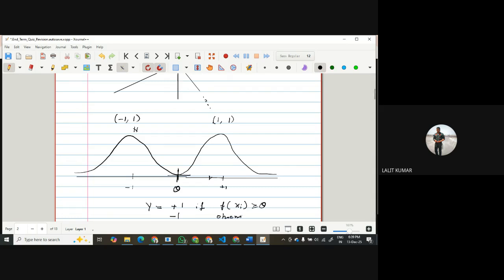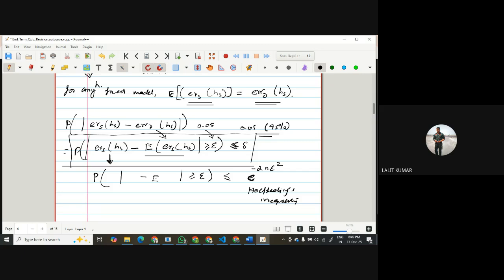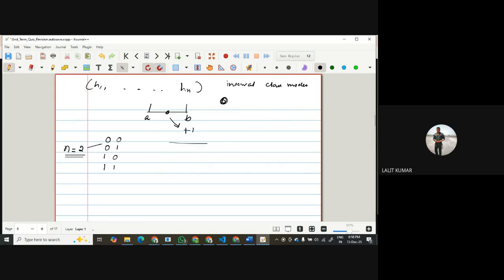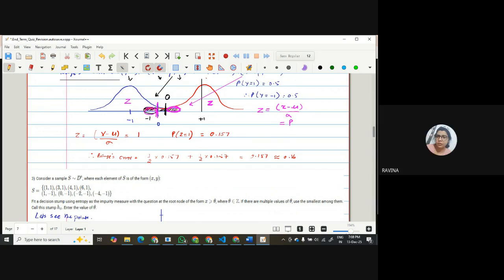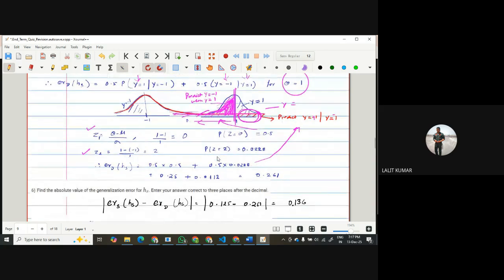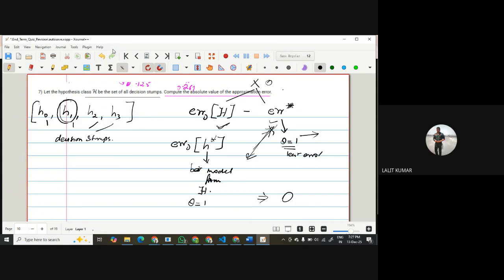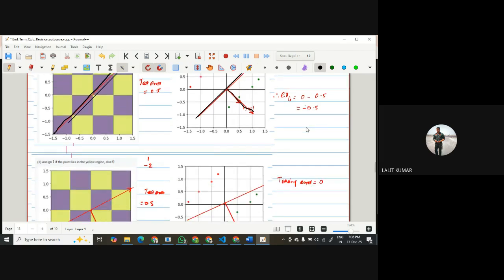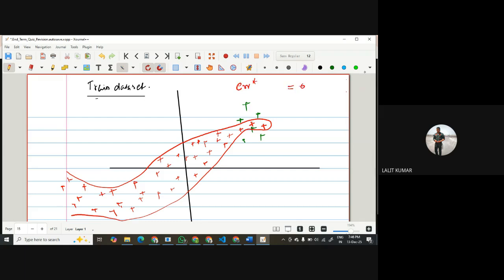Revision of week 7 & 8 of ADS